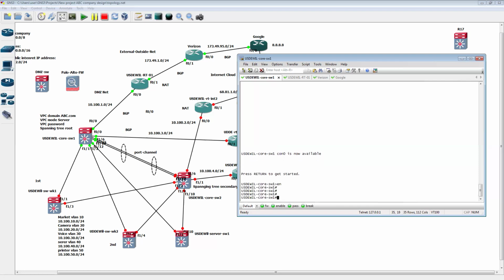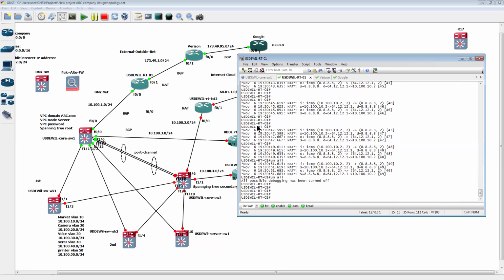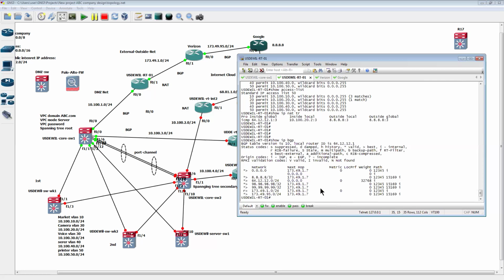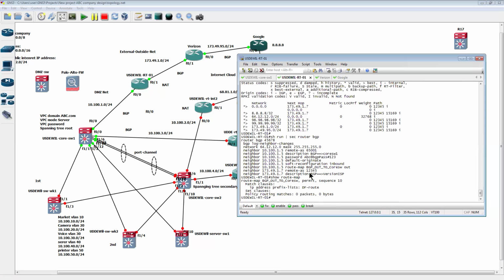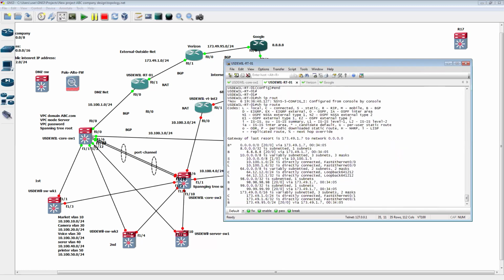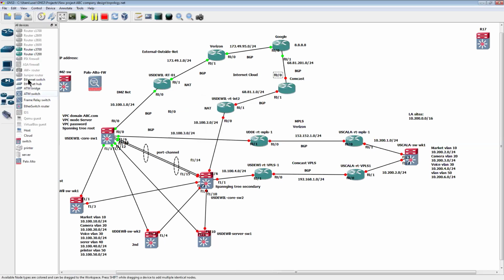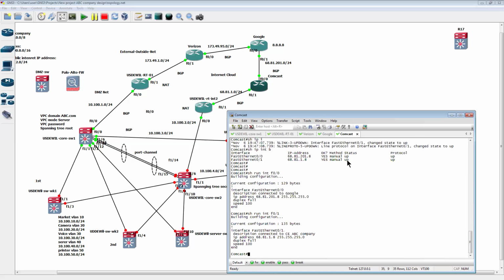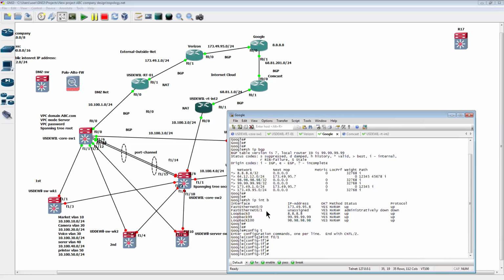Day-9 Demo Setup ABC Company from fresh network With Anthony @ Cisco IP NAT enable & Fixed problem.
Demo details:
Continue Internet router setup
-Configuring IP NAT configuration
- Follow up last Day8 demo problem and fixed